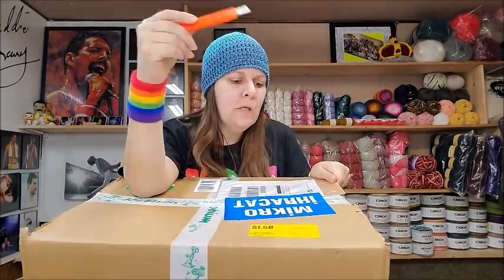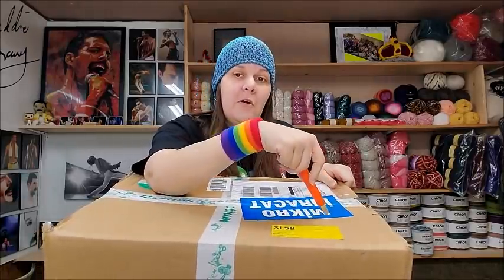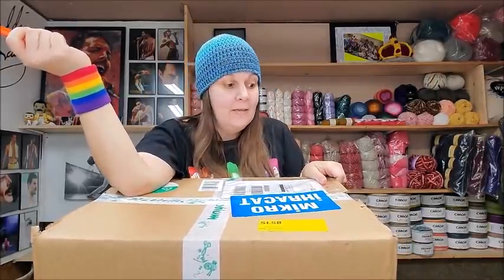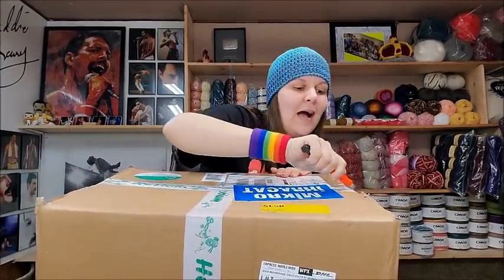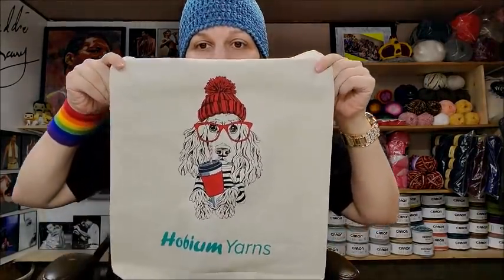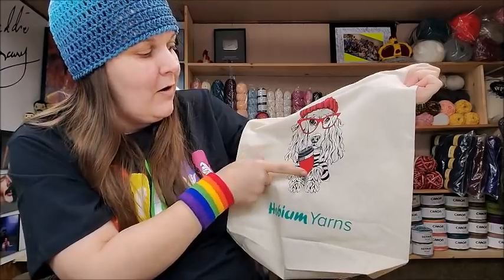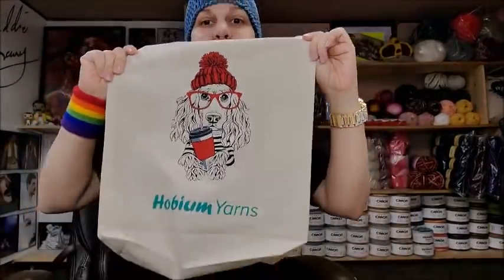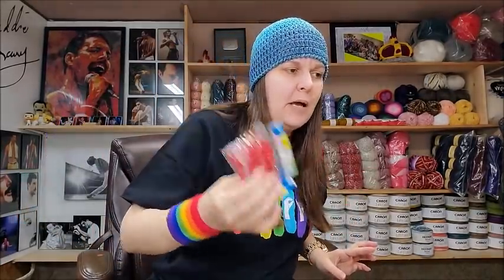Yarn Unboxing Videos | Hobium Yarns Haul | Hobium Yarn Reviews | bagoday crochet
Yarn haul from hobium, yarn unboxing from hobium, bagoday crochet

Happy Mail
Bag-O-Day Crochet